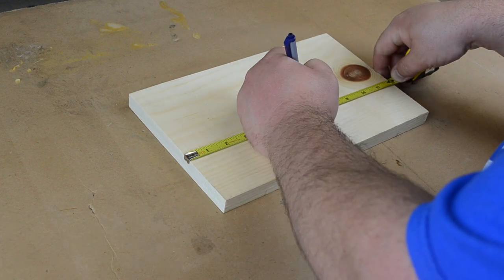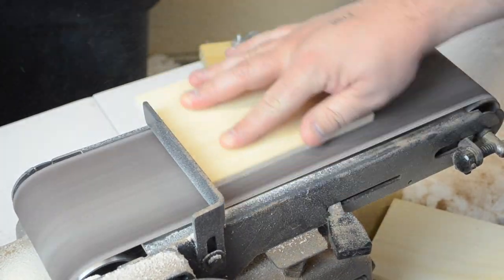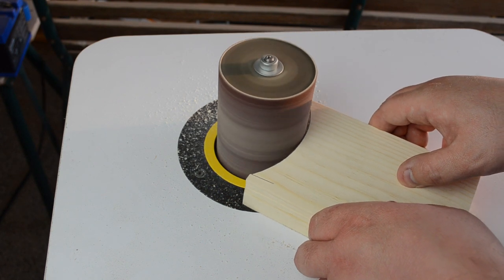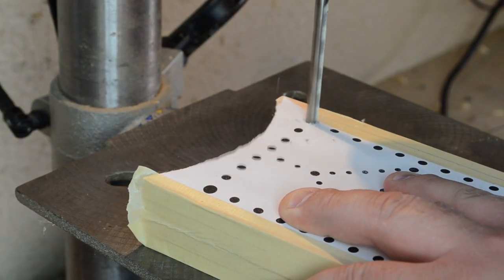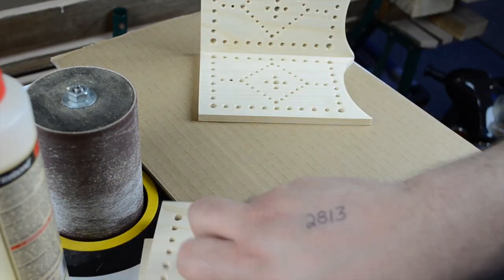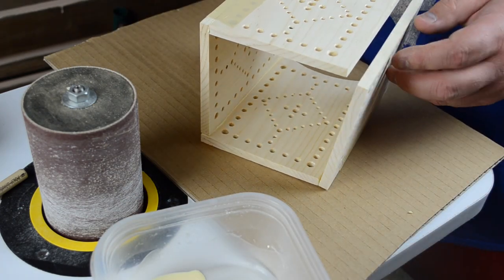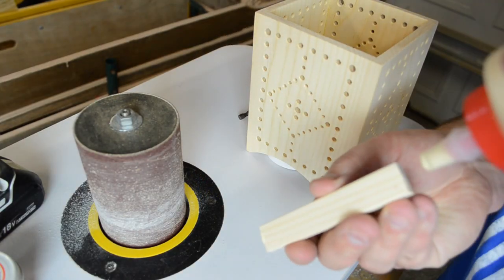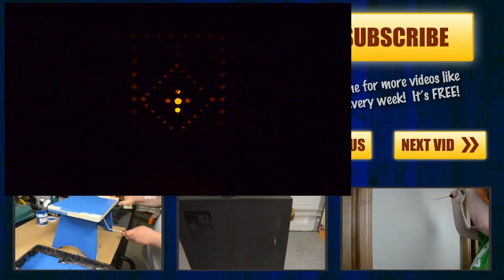Ⓕ Decorative Light Box (ep16)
I try my hand at something deco.  Great weekend woodworking project.  I used battery powered tea lights for a neat effect.  I would not recommend traditional flame candles.  If this is something you want to make, I have a free pattern available on my website.

ATTENTION - If you comment on a video and I can't replay to you because you have the reply to your comments feature turned off, I will most likely delete your comment.  I want to have dialogue between woodworkers, hobbyists and viewers.